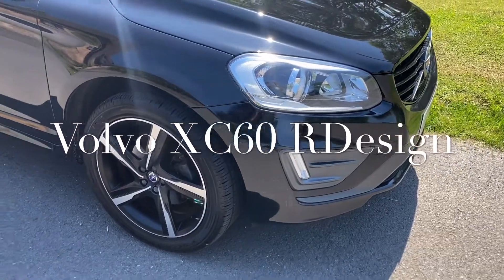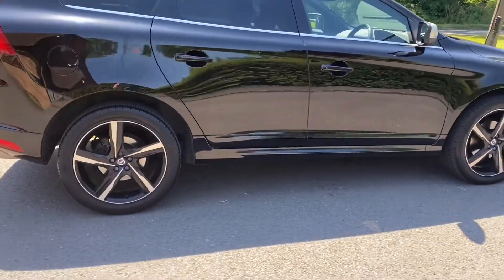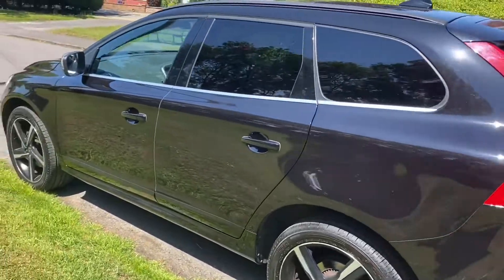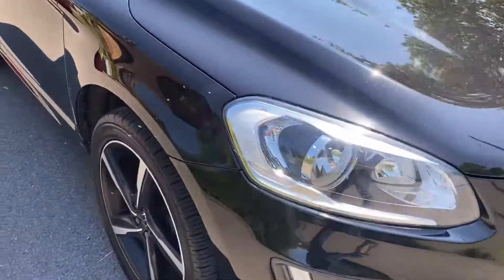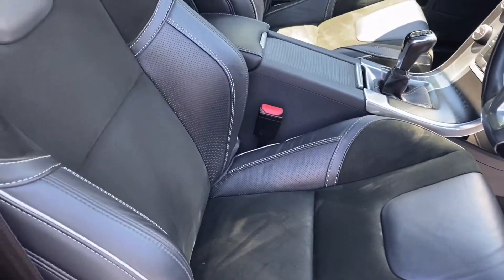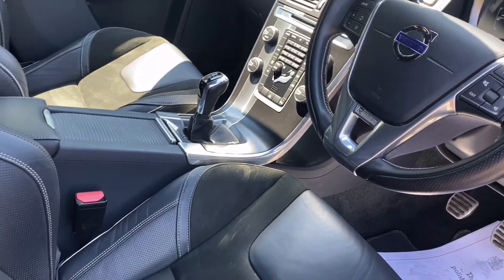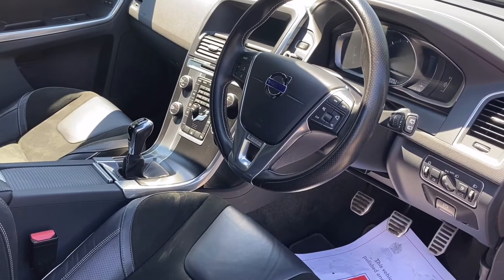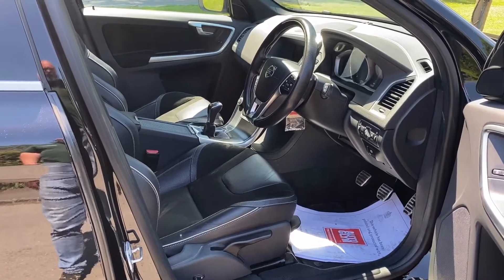26 June 2020